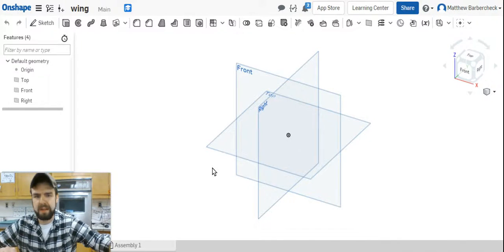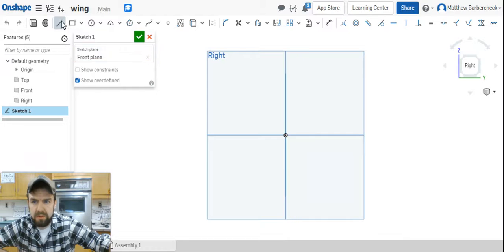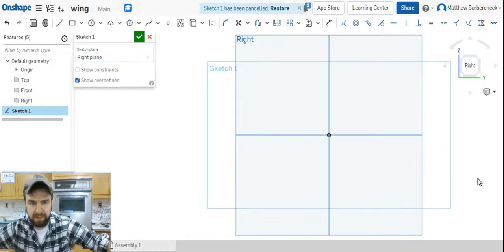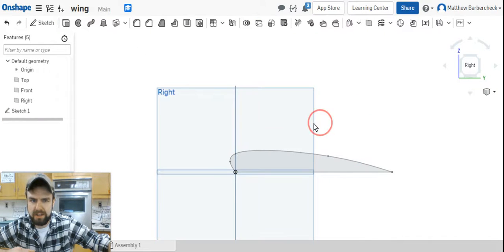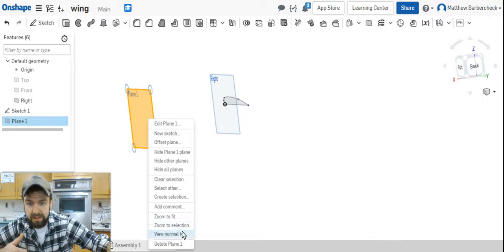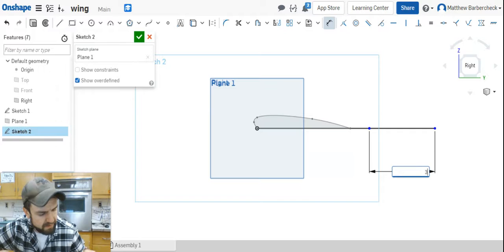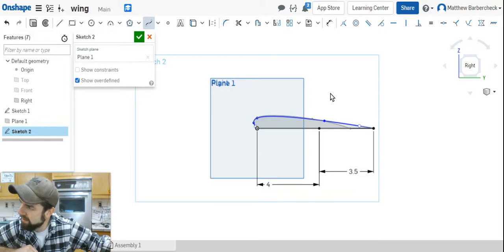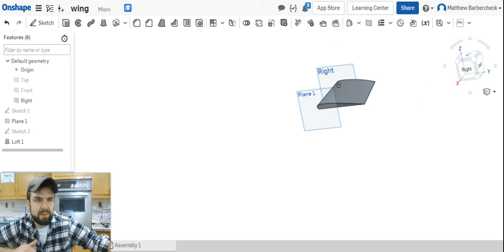22 wing | Part Studio 1